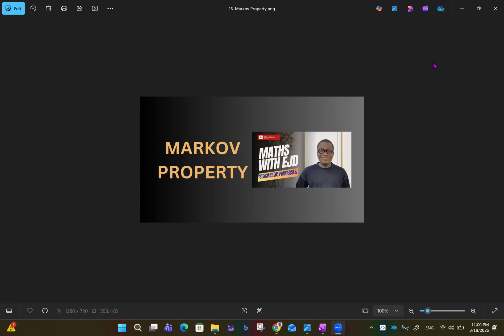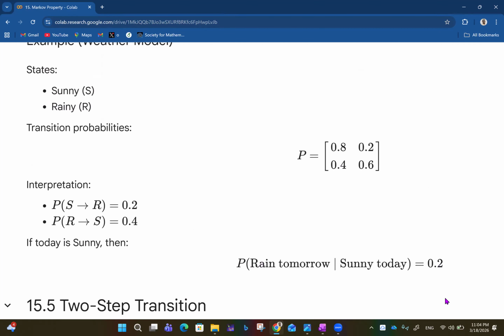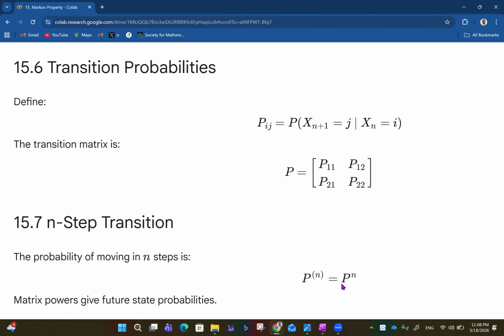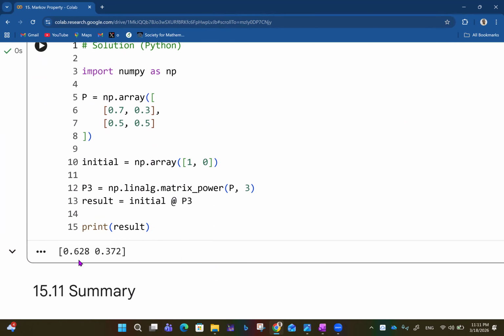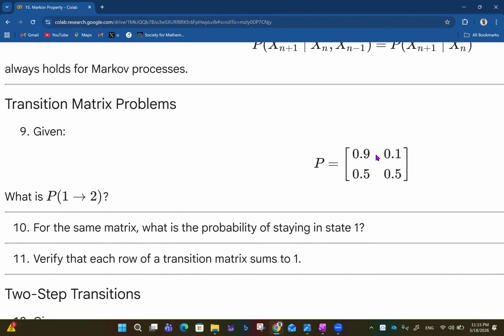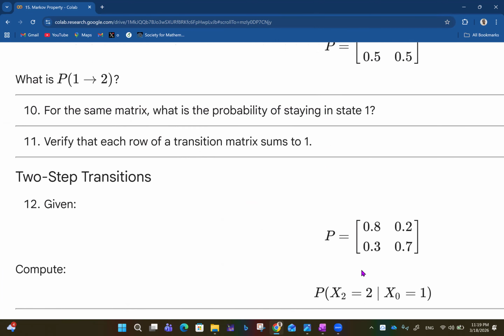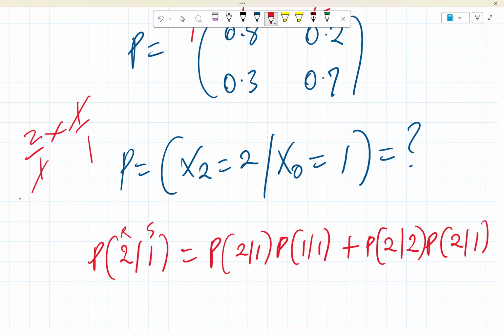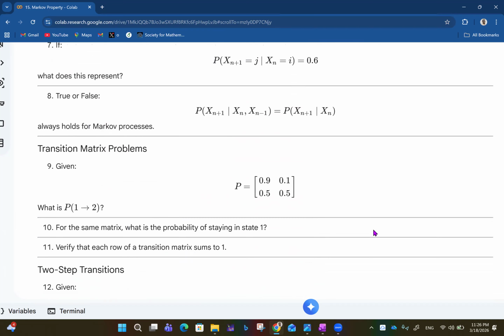15. Markov Property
This video provides a clear and comprehensive introduction to the Markov Property, a key concept in probability and stochastic processes.

You’ll learn what it means for a system to be memoryless, how future states depend only on the present, and how this idea is applied in real-world scenarios like weather modeling, random walks, and decision-making systems.

The lesson walks through intuitive explanations, practical examples, and coding demonstrations to help you build a strong foundation and confidently apply the concept in data science, machine learning, and beyond.